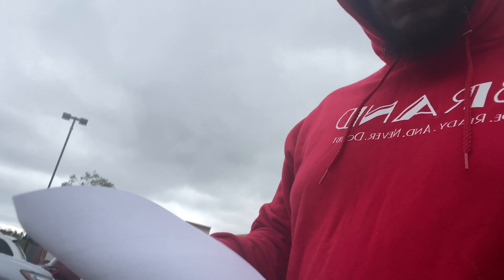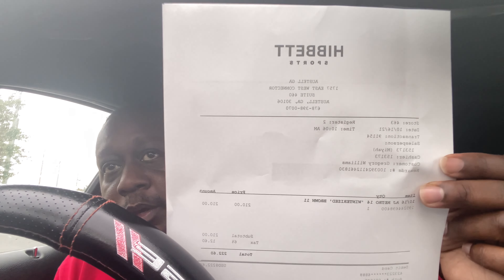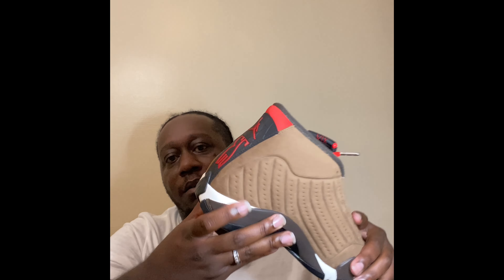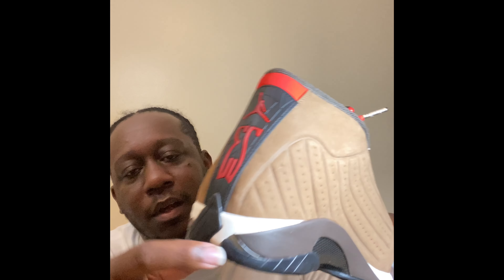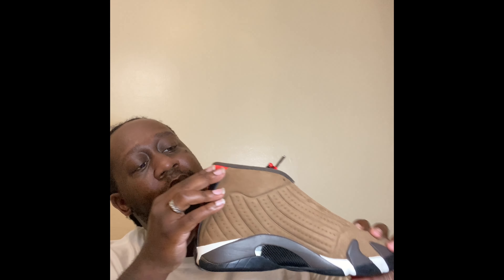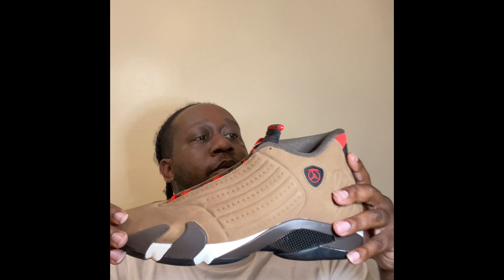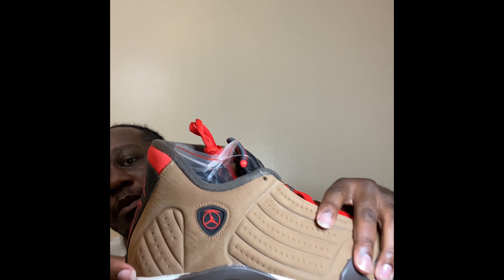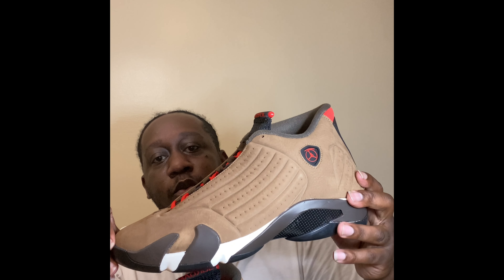Jordan 14 winterized review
Follow me on all social media sites @dreadfulkicks and our business page on Instagram and Twitter @Brand_clothing92

Validkixx 524 main st Racine 53403

Nike outlet 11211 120th Ave #80 pleasant prairie 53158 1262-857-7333

Nike outlet 6170 w grand Ave #569 Gurnee IL 60031